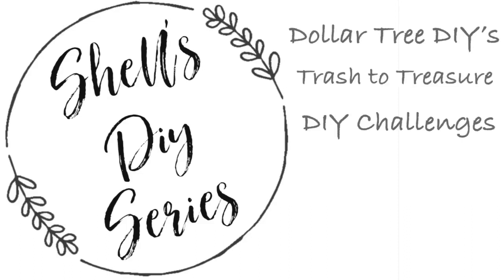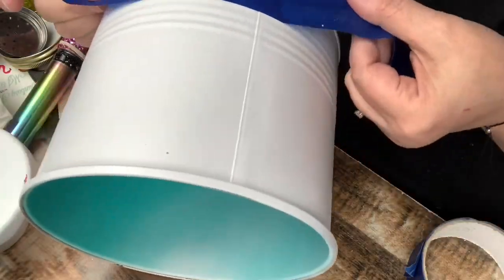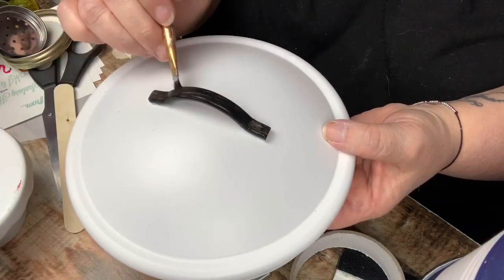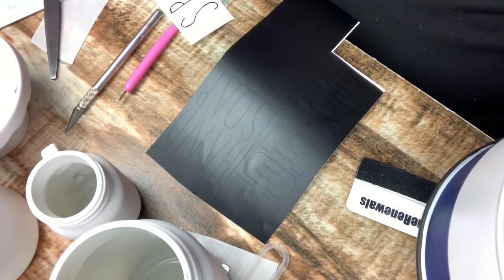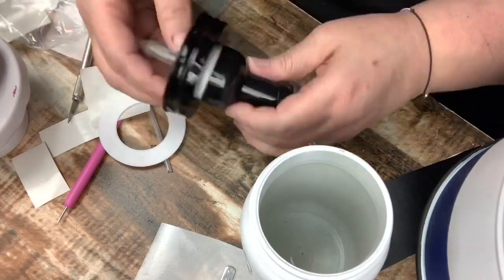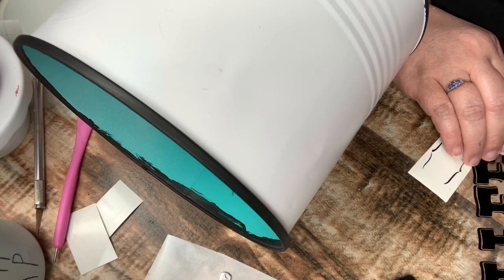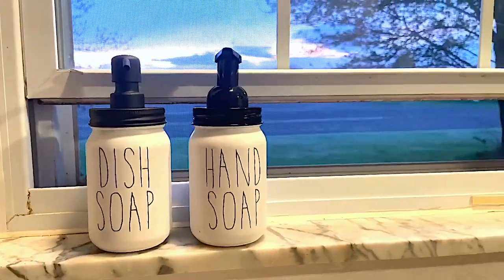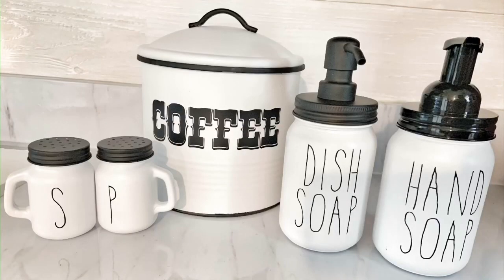DIY farmhouse kitchen accessories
Supplies:
2 mason jars
2 mini mason jars with lids
1 tin
Silhouette cameo & oracle matte 651 vinyl
Regular soap pump
Foaming soap dispenser

Address:
Sunbury Housewives